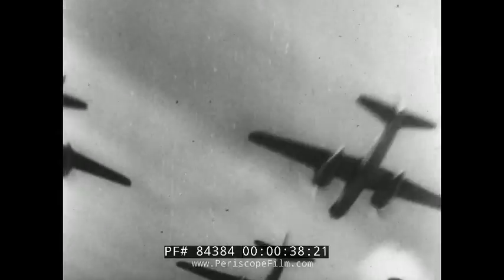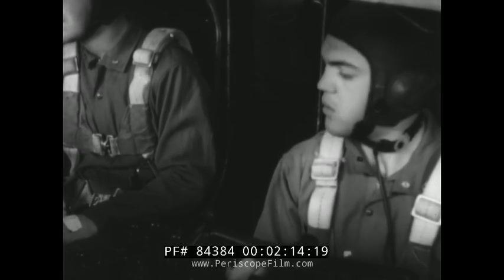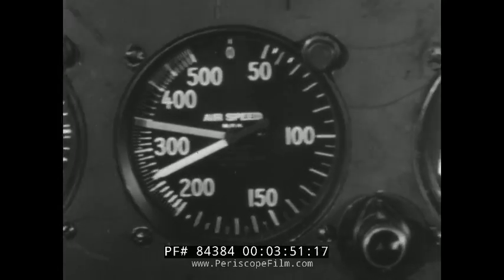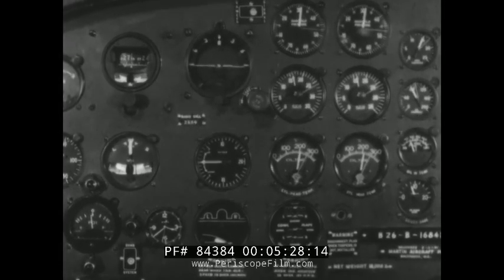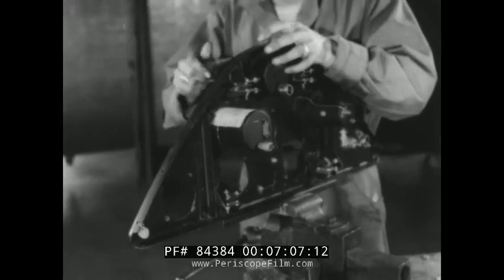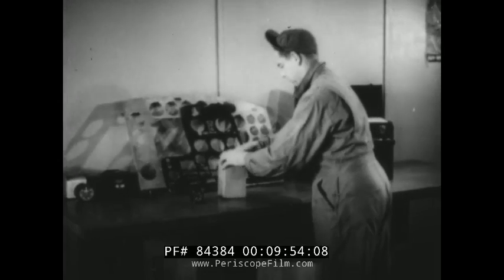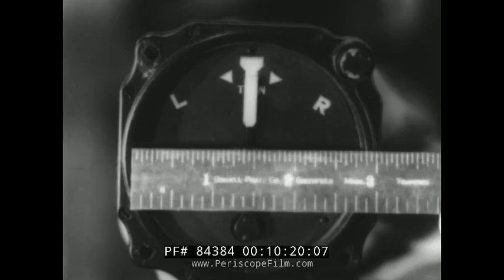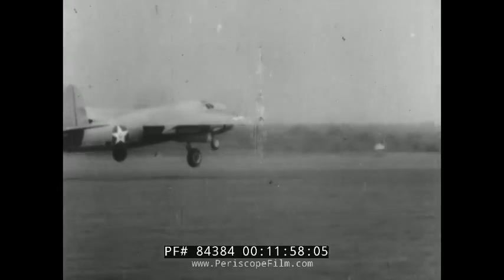INTRODUCTION TO AIRCRAFT INSTRUMENTS WWII U.S. ARMY AIR FORCE TRAINING FILM 84384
Produced by the U.S. Army Air Force's Wright Field during WWII, this pilot training film gives an overview of basic aircraft instruments. These include the artificial horizon, gyro compass, oil and temperature gauges, manifold pressure, RPM, rate of climb indicator, turn and bank indicator, air speed indicator, flight indicator, suction and pressure gauges, cowl flap position, air temperature, etc.  At 4:30, the navigator's instruments are also shown including a drift meter, compass, altimeter and air speed indicator, etc.  The film details those used aboard a bomber, and then at 6:00 shows the simpler panel seen aboard a glider, and then shows a trainer at 6:20, an advanced trainer at 6:30, a multi-engine aircraft at 6:40, etc. At 7:00, a panel is shown outside of the aircraft showing how they are mounted and serviced. At 8:12, instruments are tested thoroughly with high precision equipment. At 9:00, instruments are moved prior to installation and handled with extreme care before being packed and shipped. At 10:20, standardization of instruments is shown -- done across all USAAF aircraft so that instruments can be easily replaced.